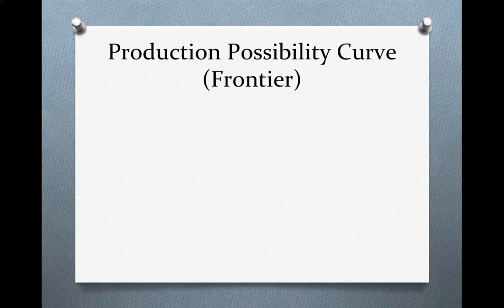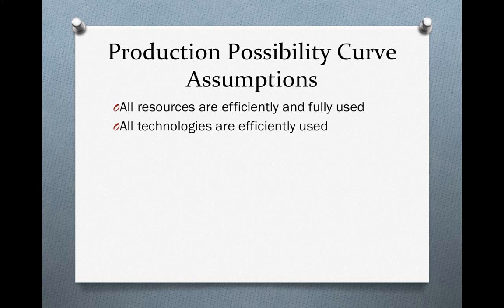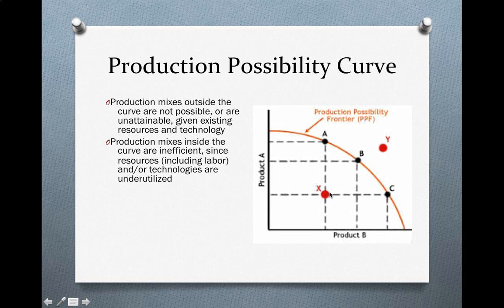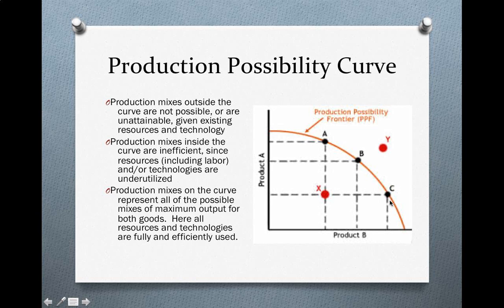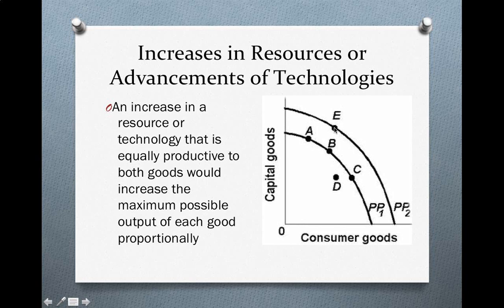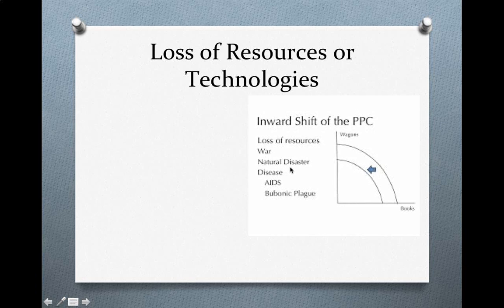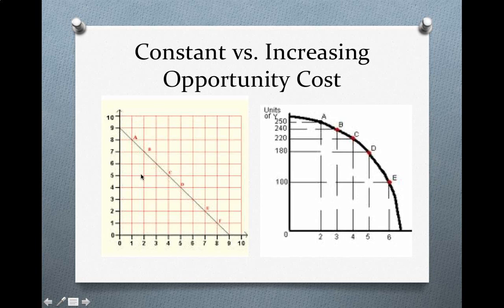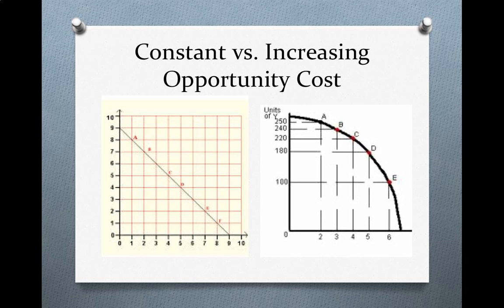Unit 2, Video 3 - production possibility